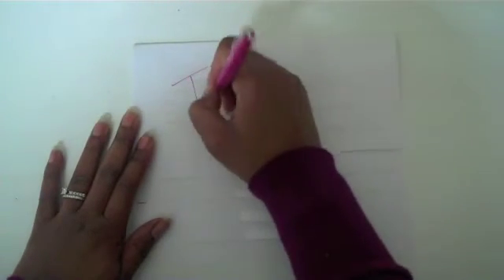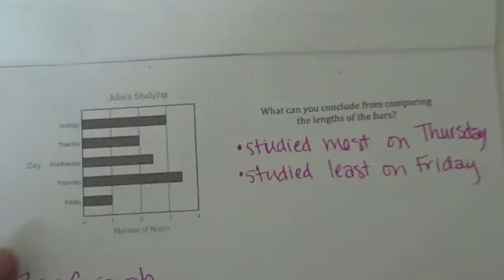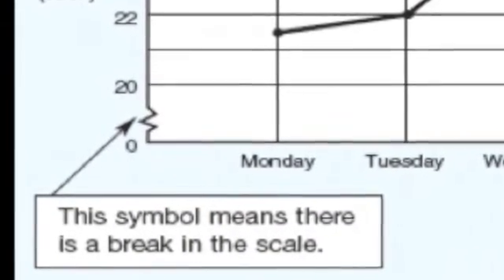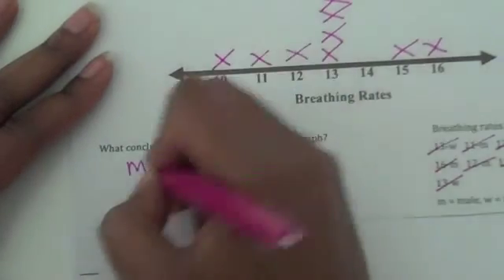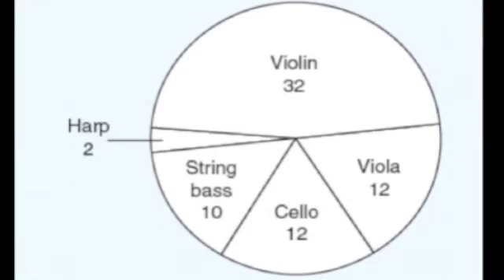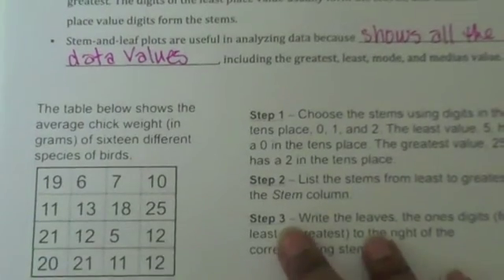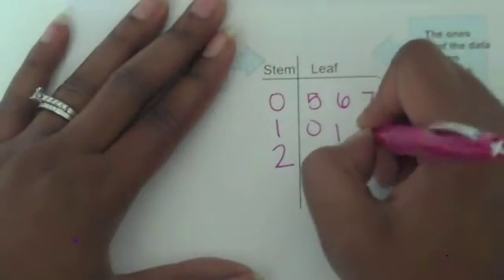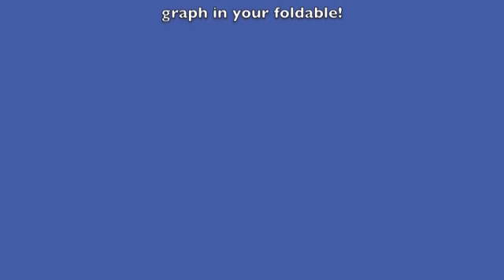5.5 - Types of Graphs